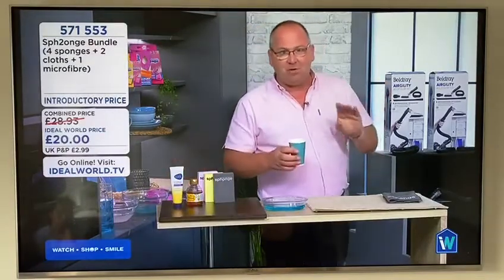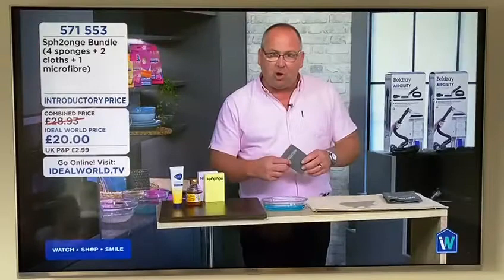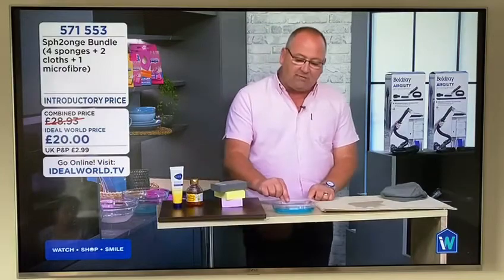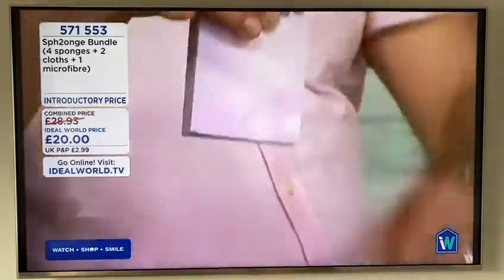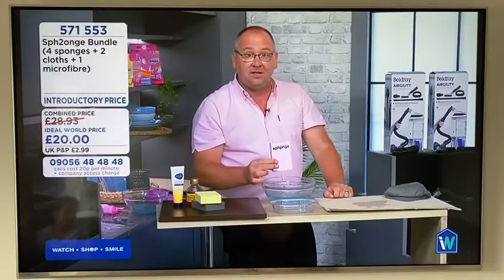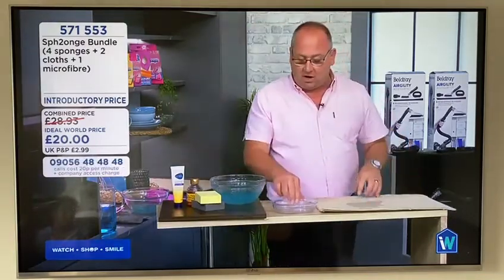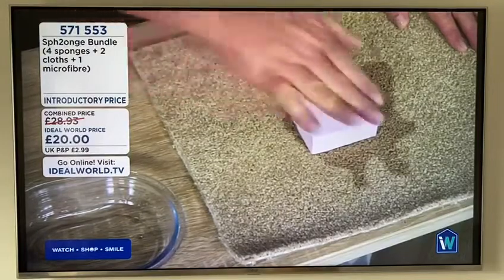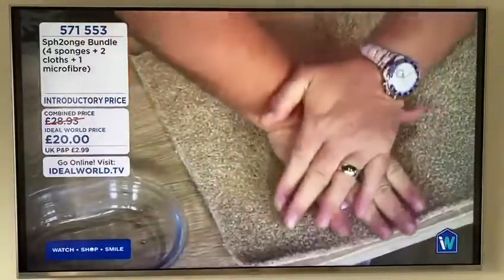SPh2ONGE DEMO ON IDEALWORLD.TV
Take a look at the great demo of our SPh2ONGE on IdealWorld.TV!